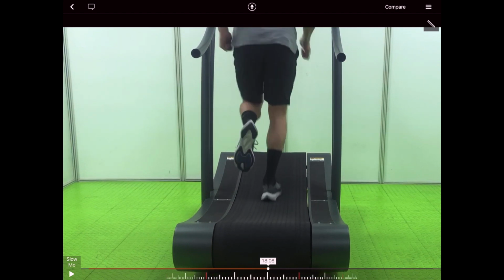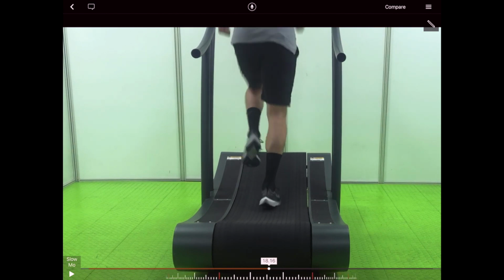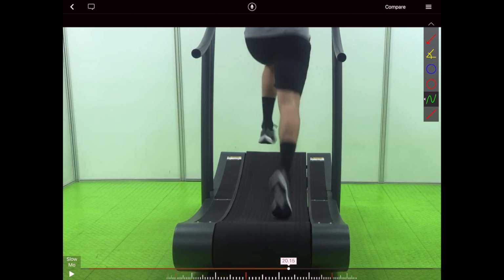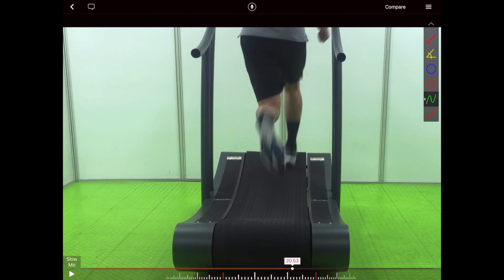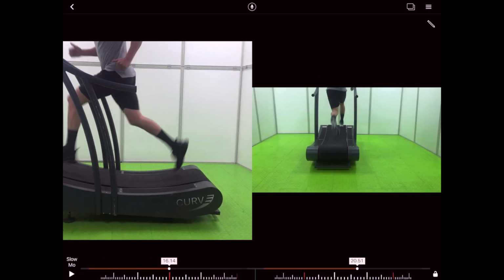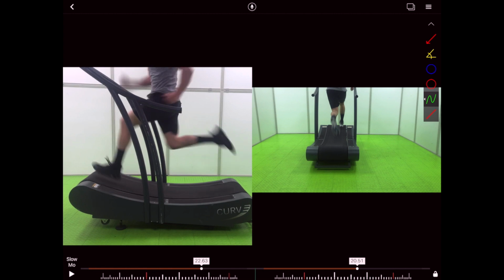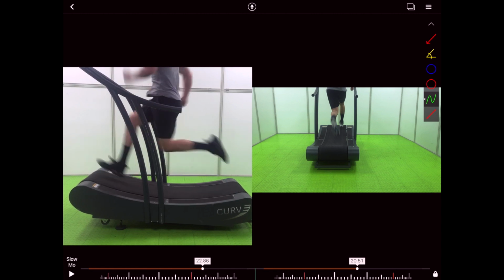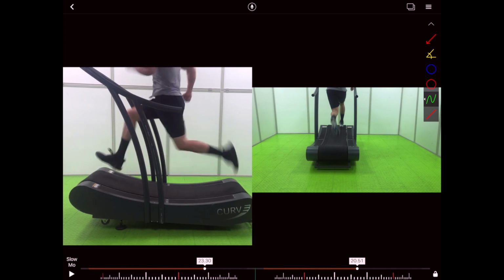Creating Ground Force When Sprinting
LINKS TO PRODUCTS:

Loop Resistance Bands:

Laser Timer:

Long Resistance Bands:

Weight Sled:

Best Adjustable Dumbbells:

Speed Training Workout Set:

00:00 Introduction
0:14 Creating ground force
1:22 Proper Running form
2:37 Running Techniques
3:40 Big mistakes
5:24 Conclusion

The Performance Lab of California provides an in-depth analysis of movement from throw, swing, jump or lift. Here is an example of how in depth we look at how to create maximum velocity and speed.